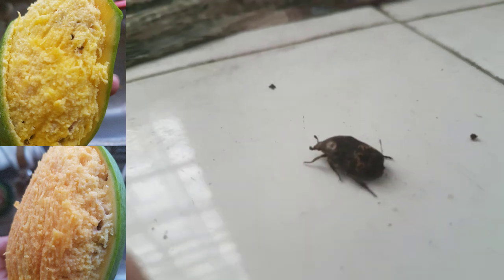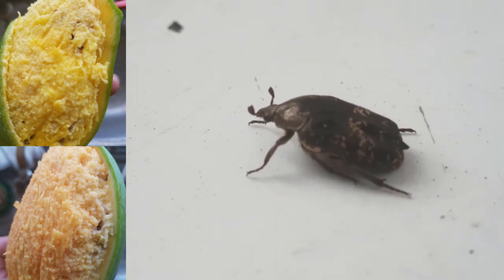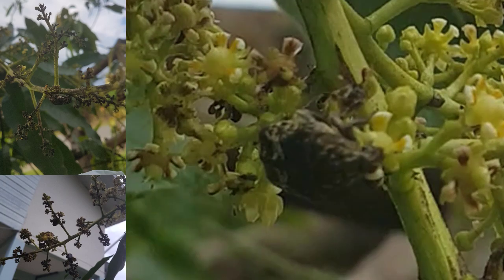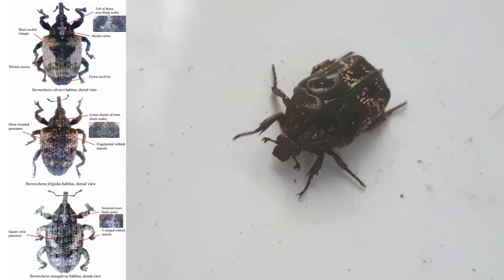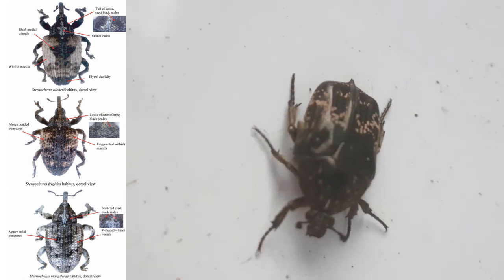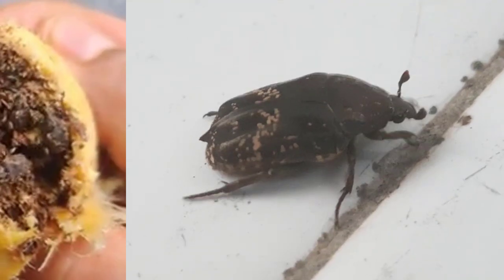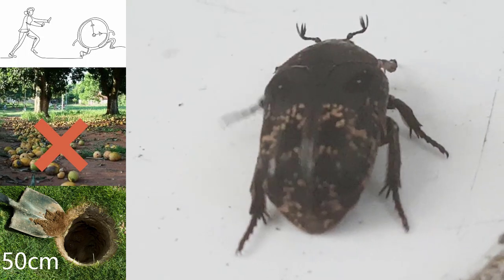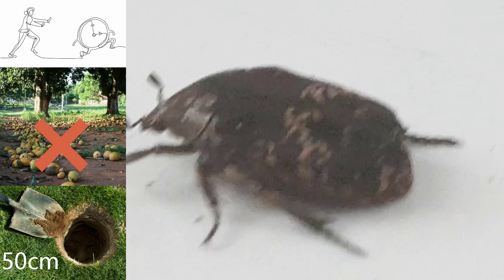[closeup video[ what is mango seed weevil